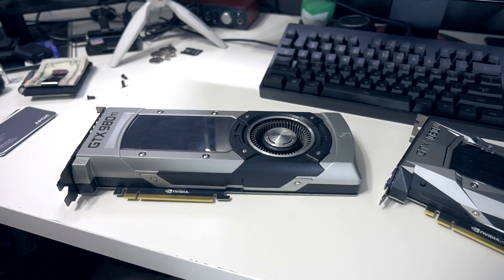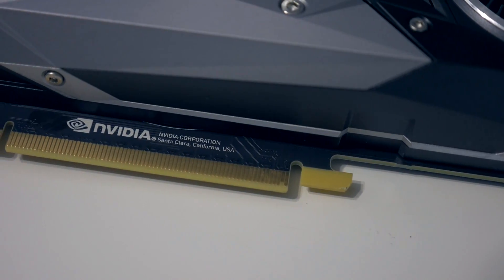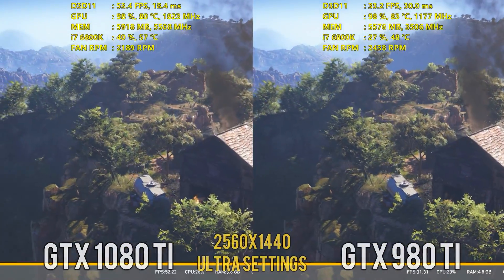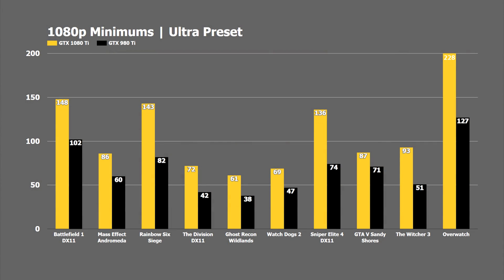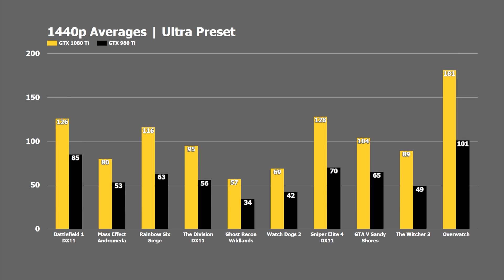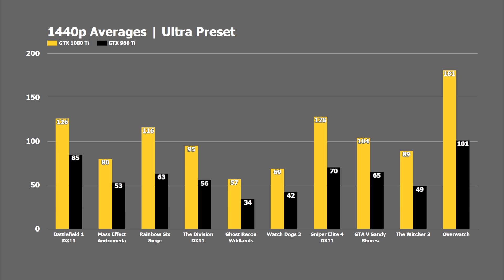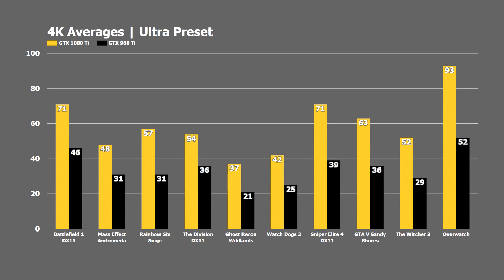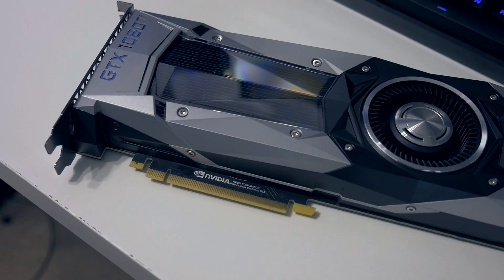GTX 980 Ti vs GTX 1080 Ti | How Far Have We Come?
GPU Showdown between the Nvidia Geforce GTX 1080 Ti and GTX 980 Ti to see how far we've come in just one generation and to answer the question; Should you upgrade from 980 Ti to 1080 Ti?